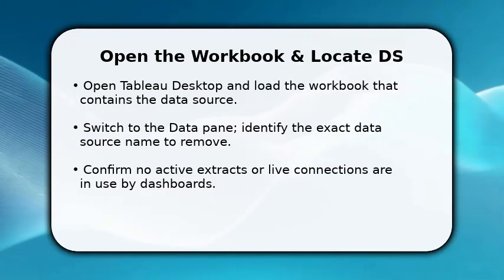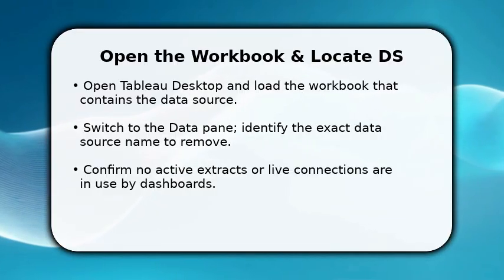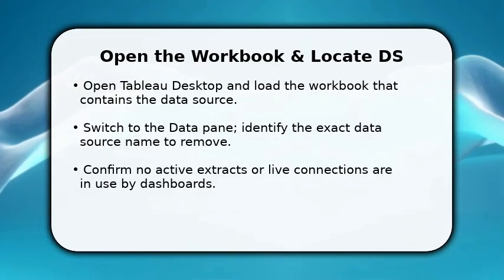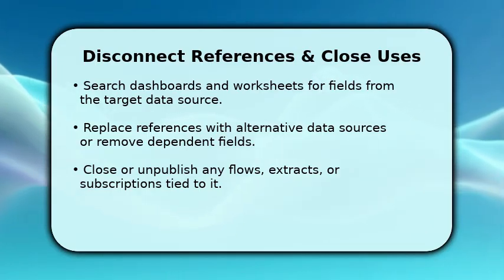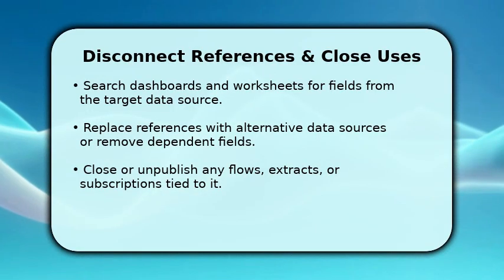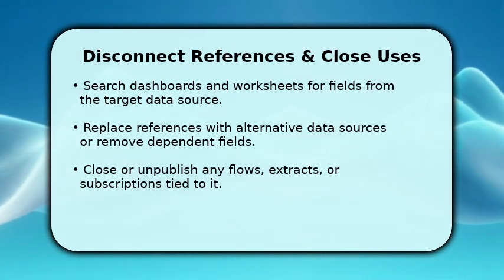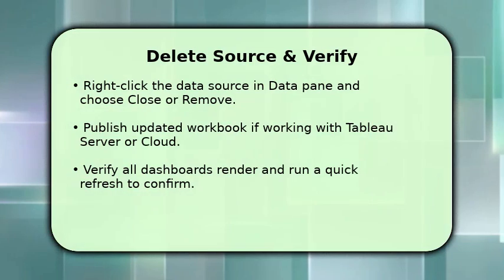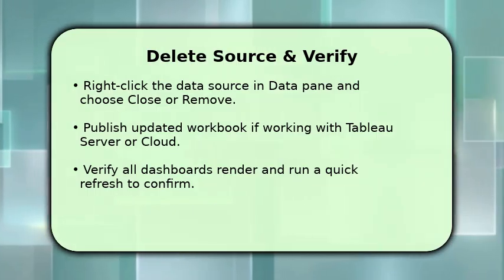How to Delete Data Source in Tableau (updated)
In this video tutorial, learners will discover the step-by extricate process of deleting a data source within Tableau. From navigating menus to confirming deletion actions, viewers are guided through each phase with clarity and precision.